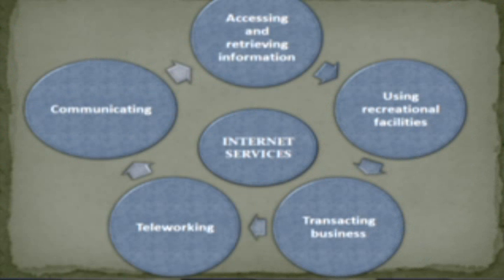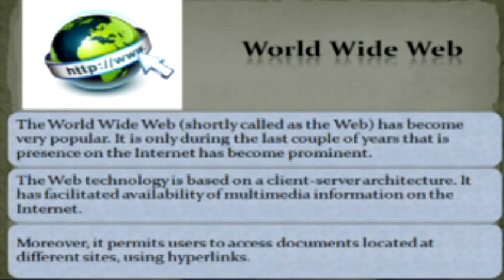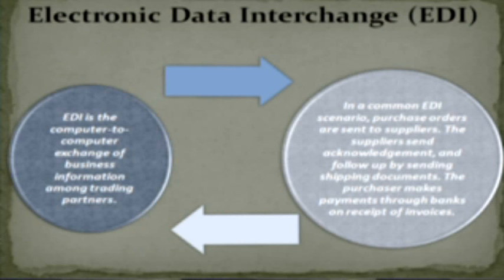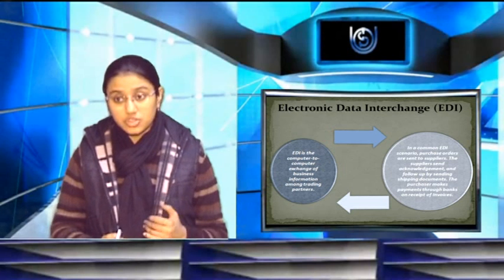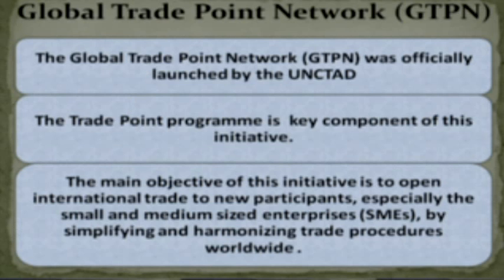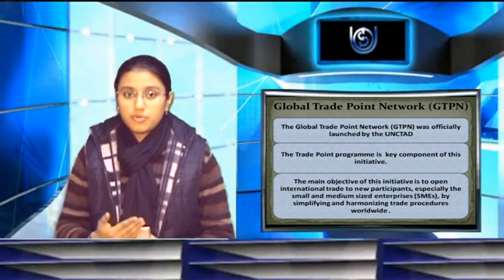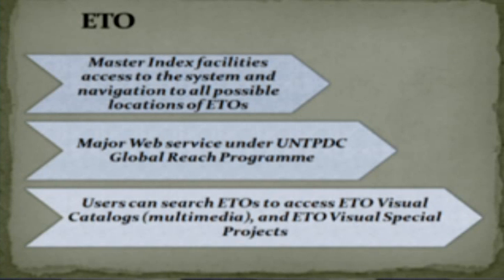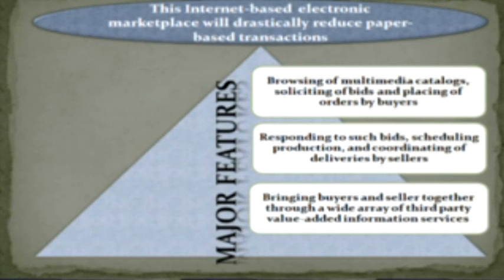IBO 01 SESSION32